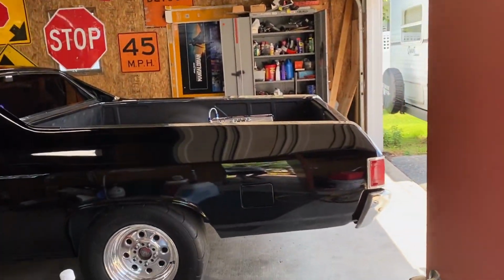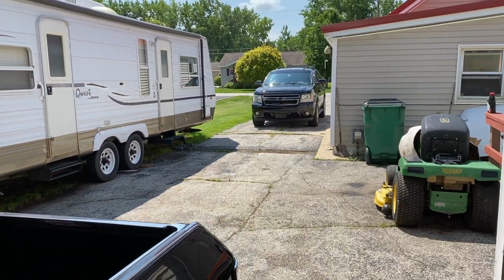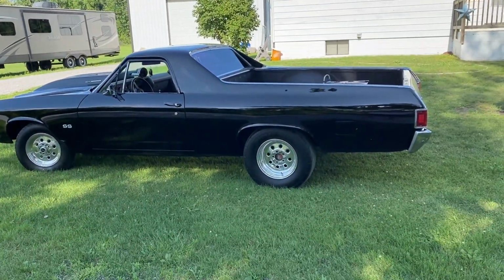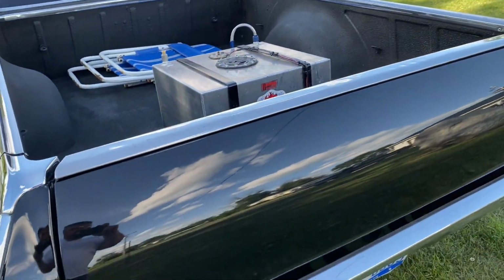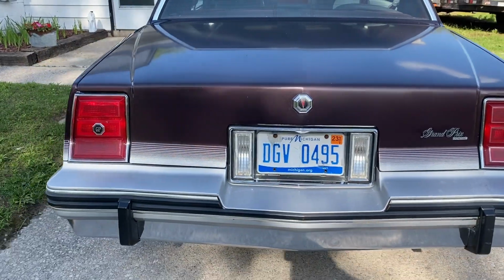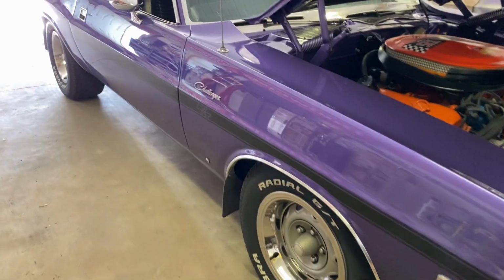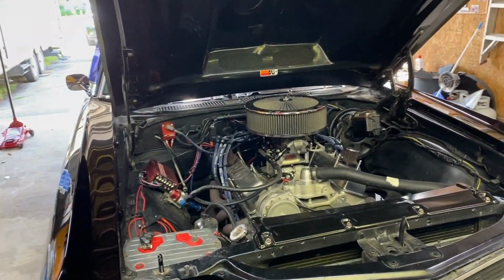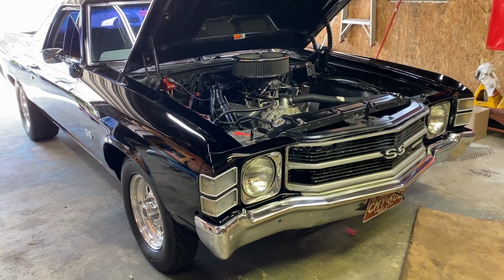71, super sport El Camino rips, first time out this season....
We finally get our 1971 el Camino out for the first time this season to try out the new combo with the new tci converter, it works great And rips, but we are going to have to do some carb tuning to get a lean stumble out, but all in all it ran great, we go out to Roy’s to check out the new paint job on his 70 plum crazy challenger r/t 440 six pack, we put about 60 miles on and had a great time, our email address is